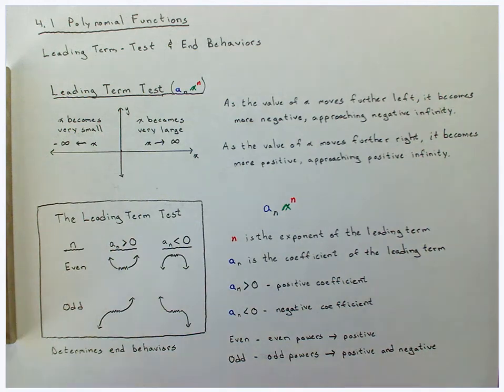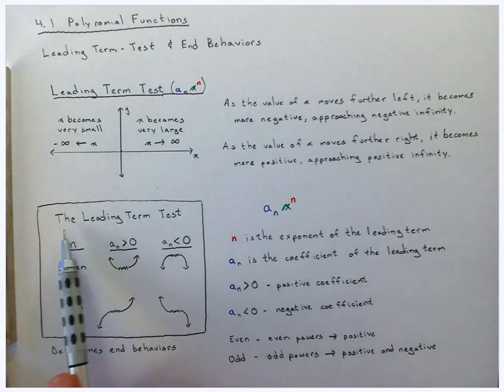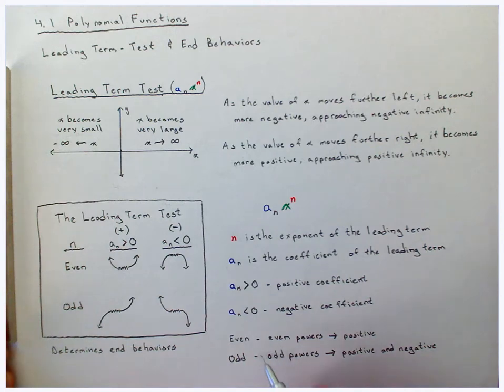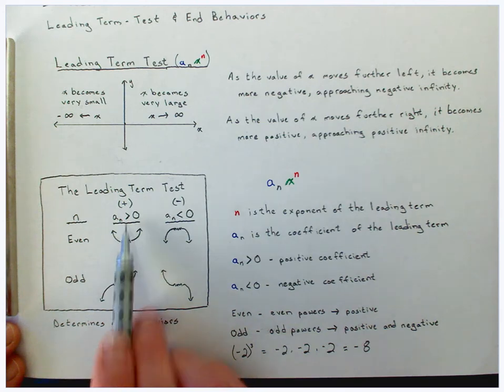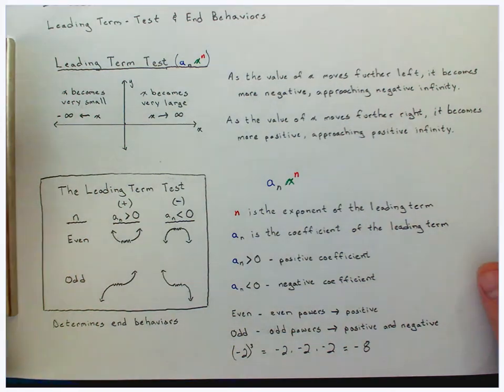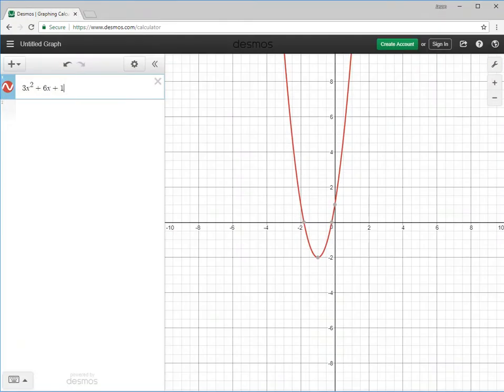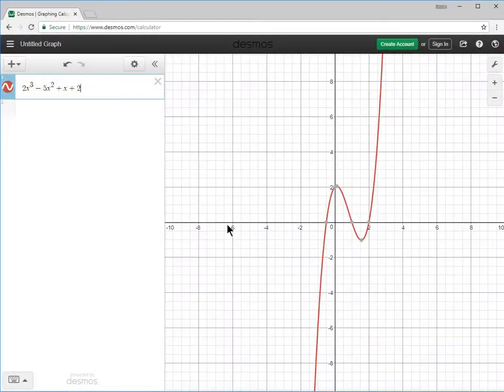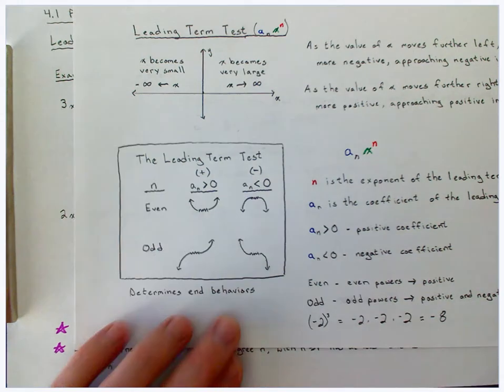4.1 Leading Term Test and End Behaviors